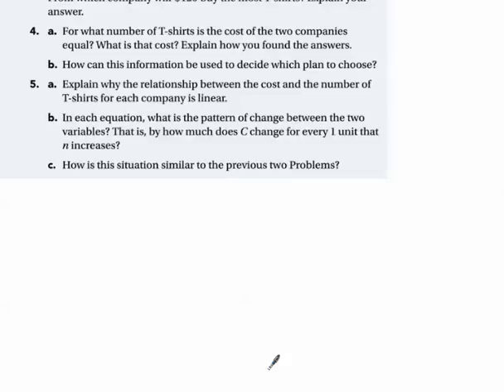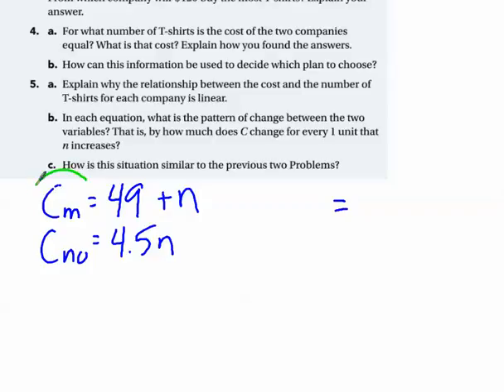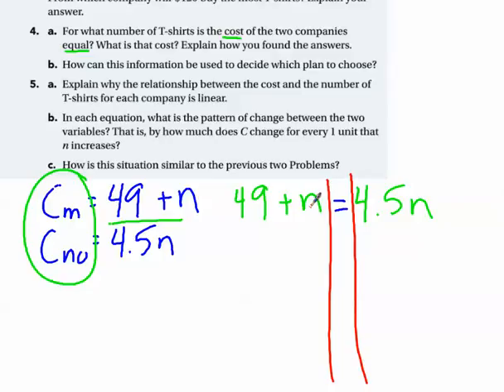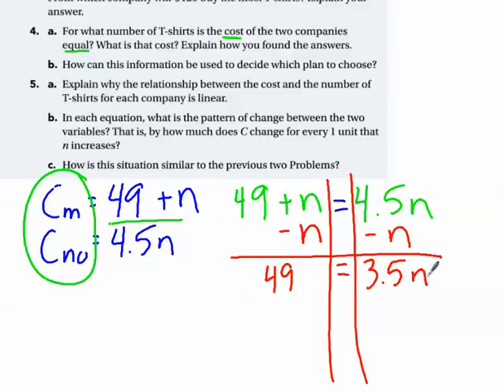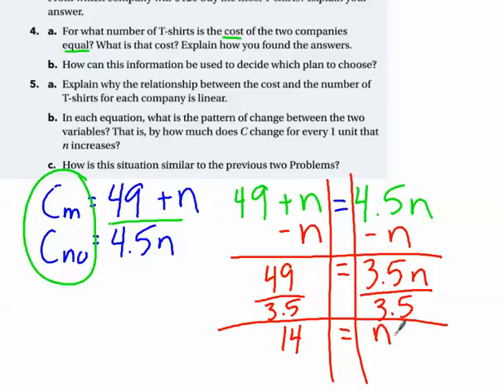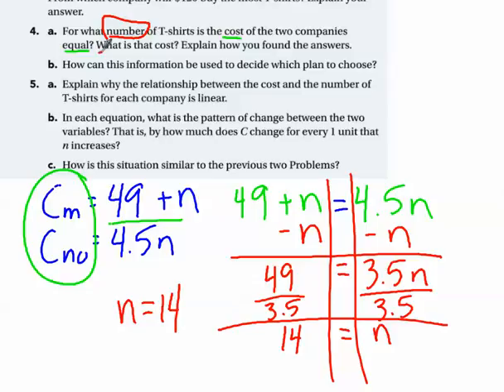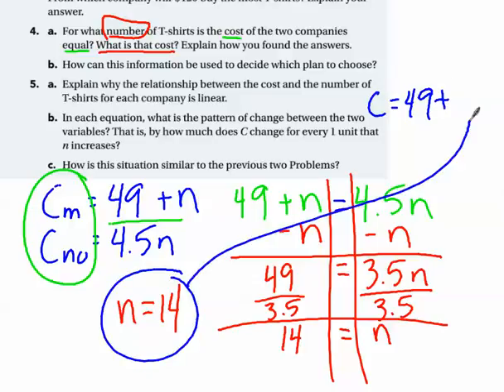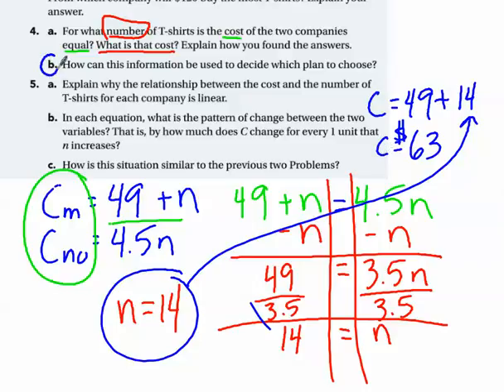MSA 2.3 Problem A.4.a